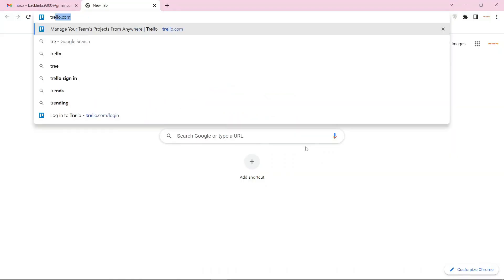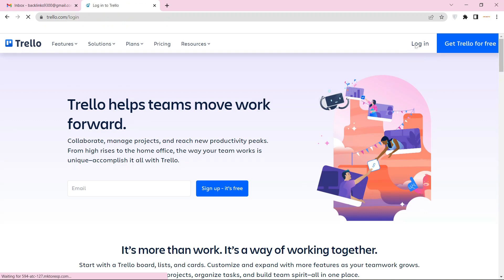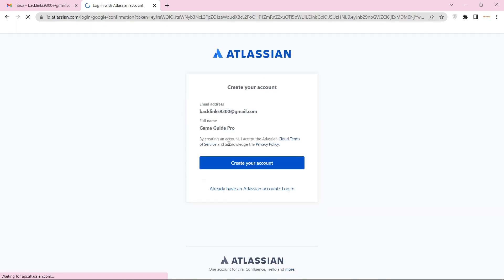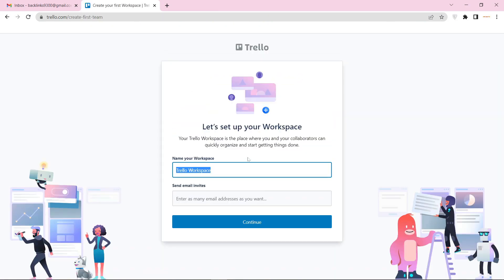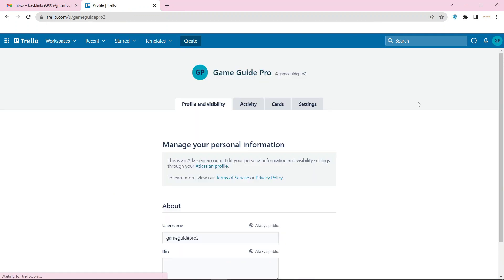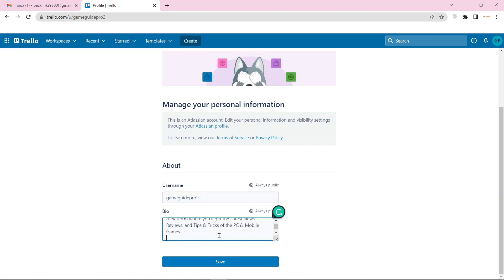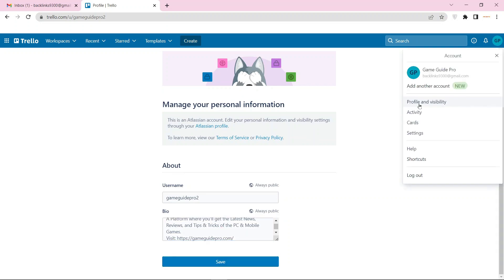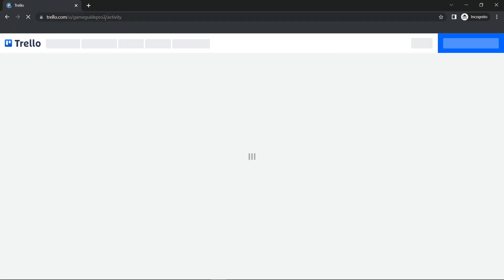How to Create Profile Backlink on Trello | SEO Linkbuilding | LinkoBuild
In this tutorial i will teach you How To Create Profile Backlink on Trello.com Step by Step Linkbuilding Guide.